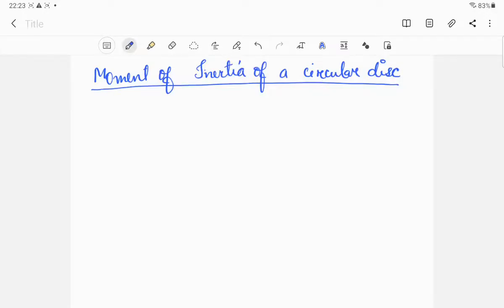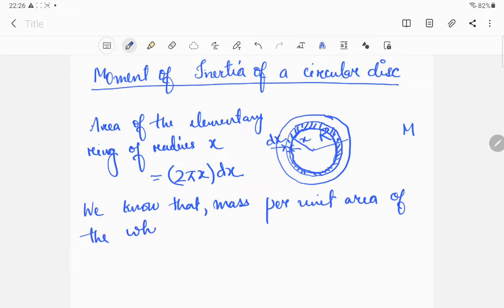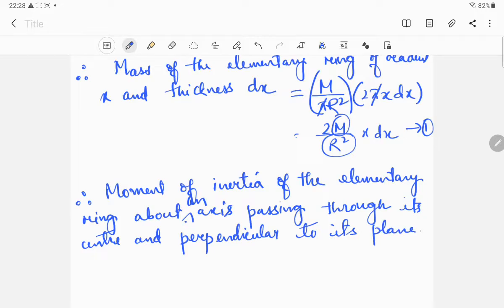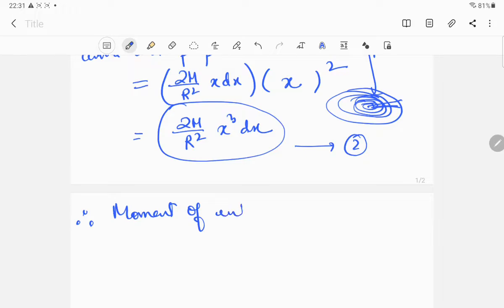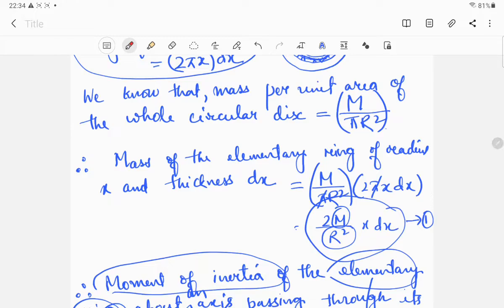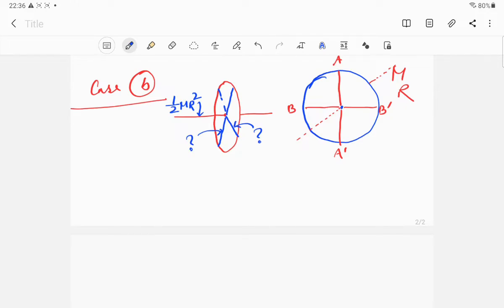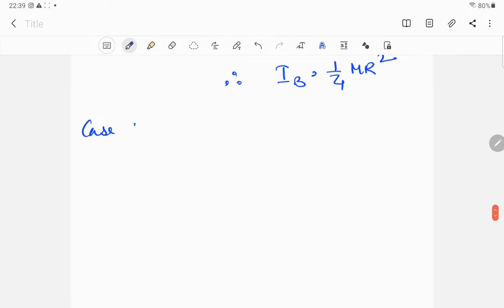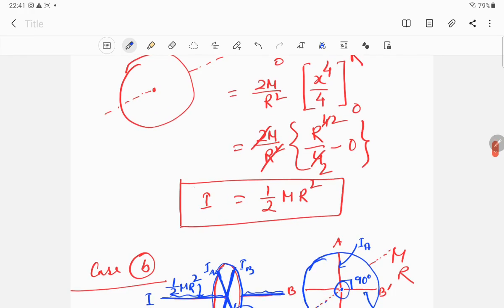LEC 25 (Mechanics) : Moment of Inertia of a circular disc